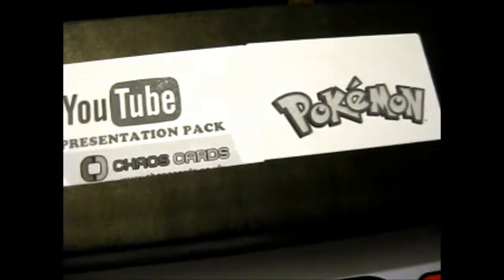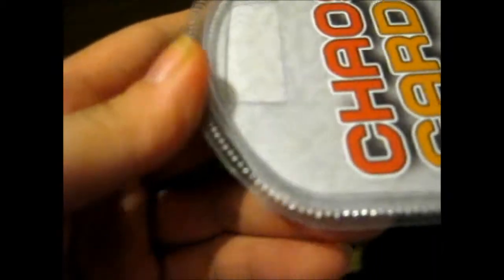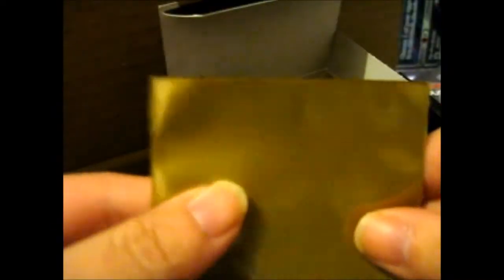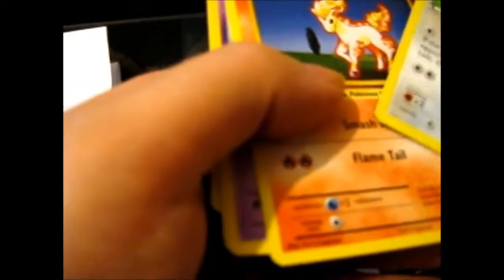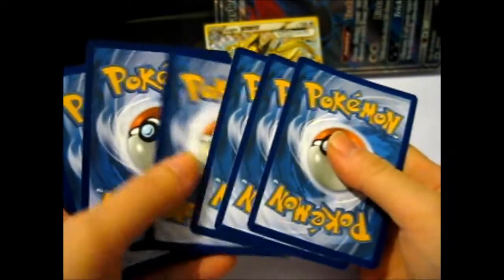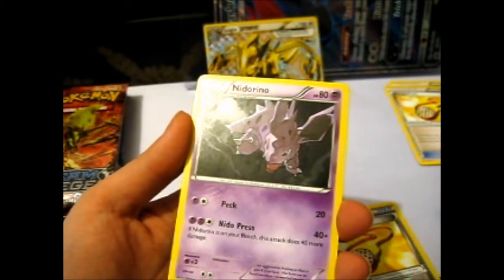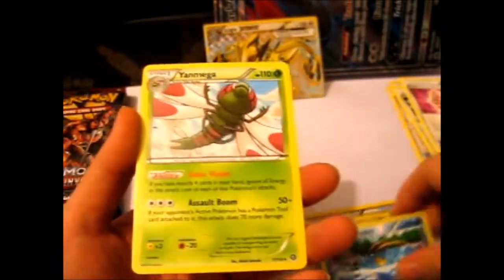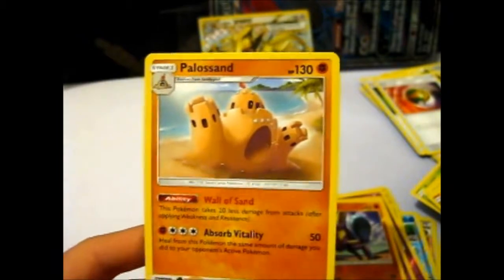ChaosCards YouTube Presentation Pack Opening ~ Pokémon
Opening of: ChaosCards YouTube Presentation Pack ~ Pokémon